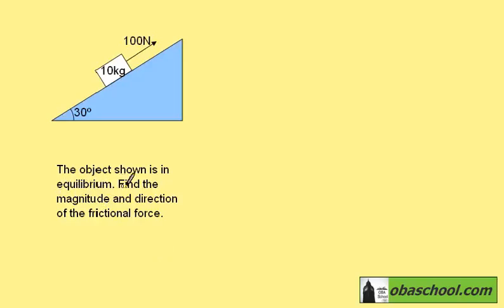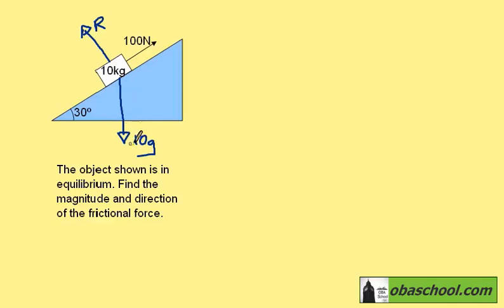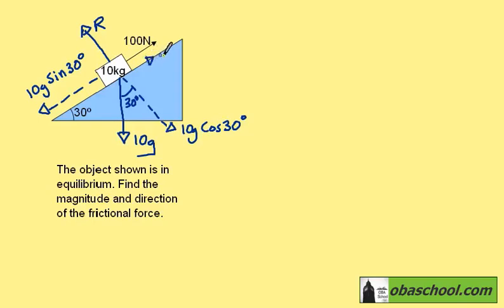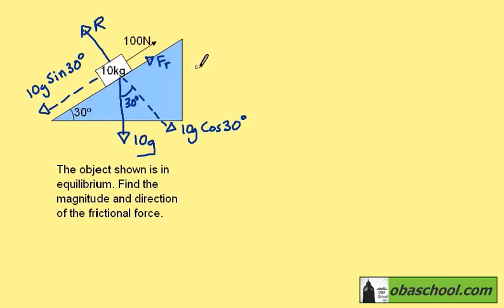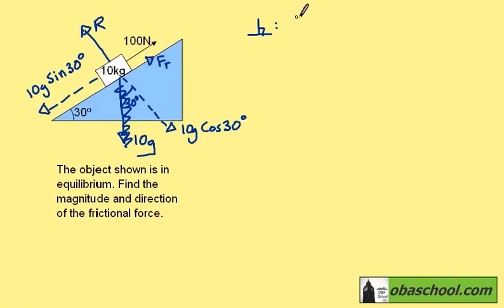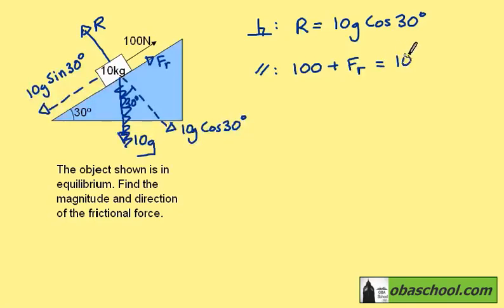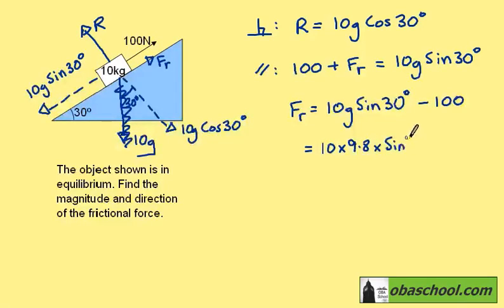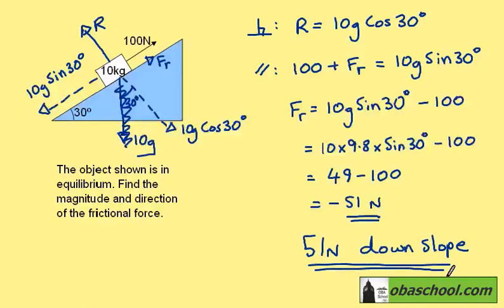Contact Normal Reaction Force Ex 12 (reaction force on inclined surface) - A Level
AS.PHY.04.1a Contact Normal Reaction Force Ex 12 (reaction force on inclined surface)(OASP0401c)